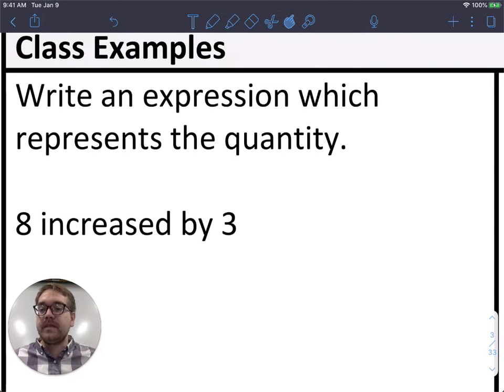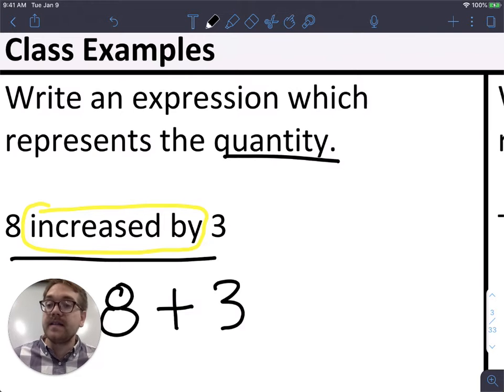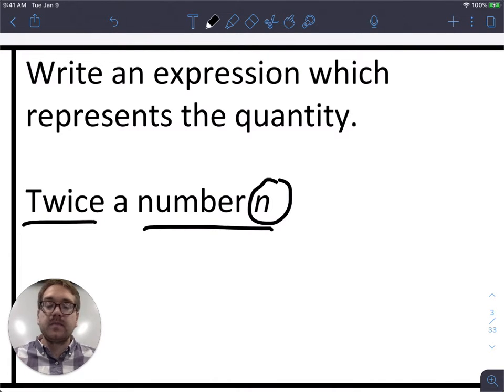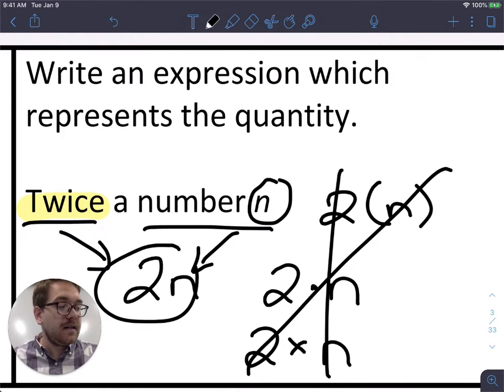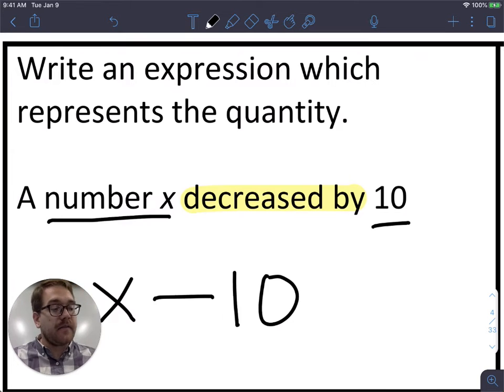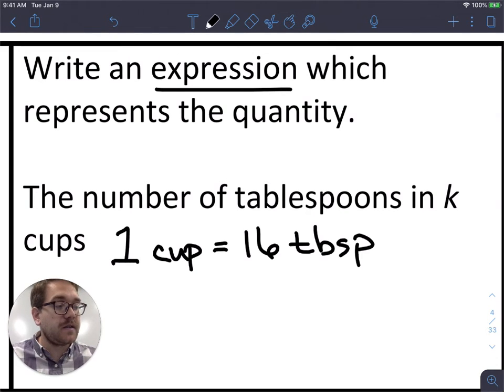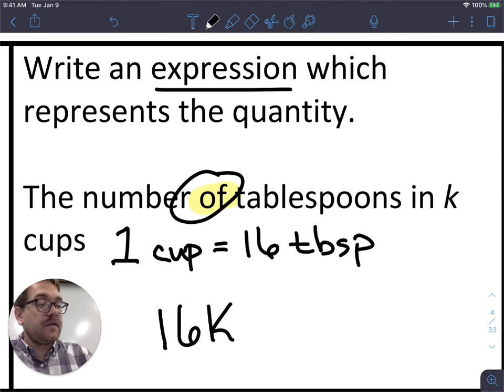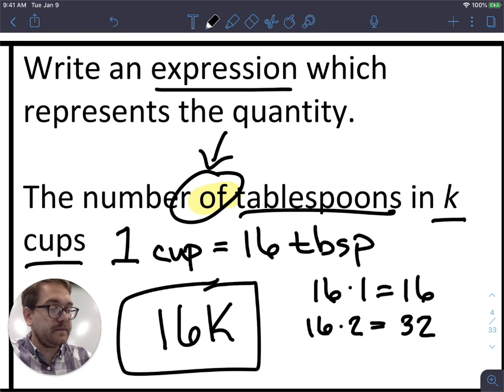Lesson 1.1 Examples - Variables and Expressions